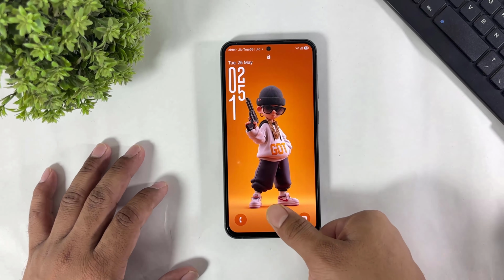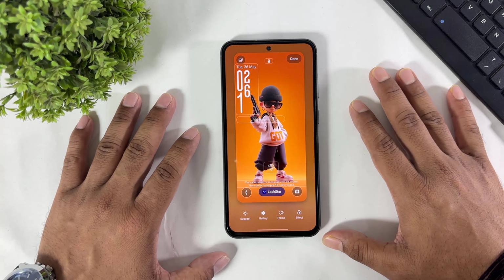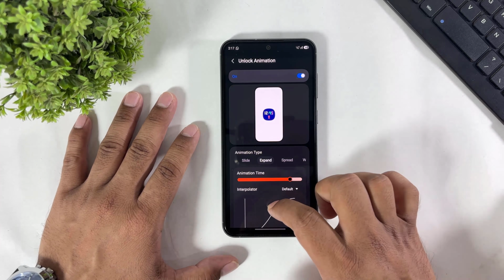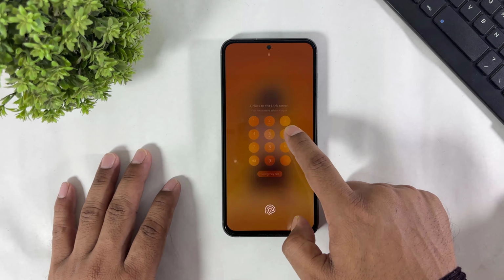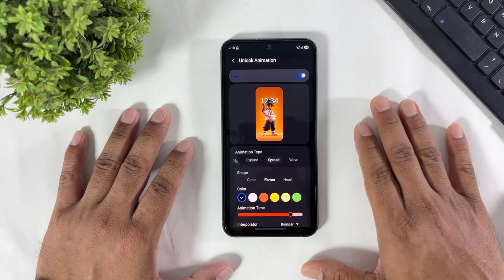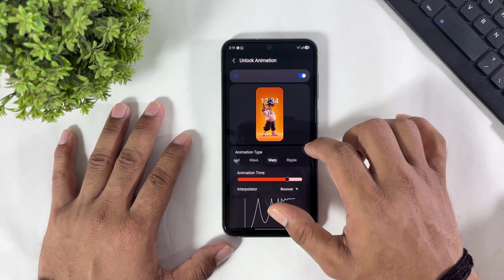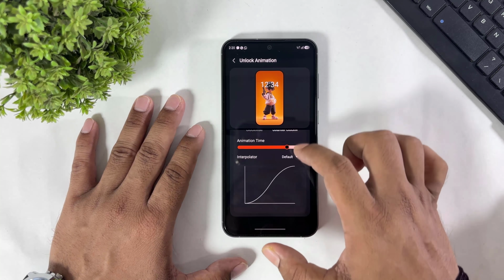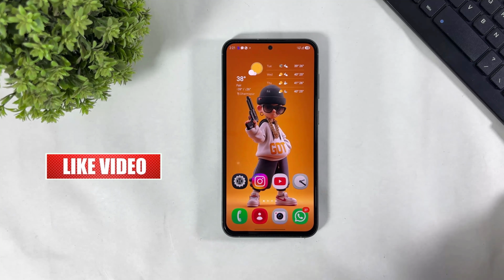Set ONE UI 8.5 INSANE Unlock Animations | Enable Unlock Animations After One UI 8.5 Update